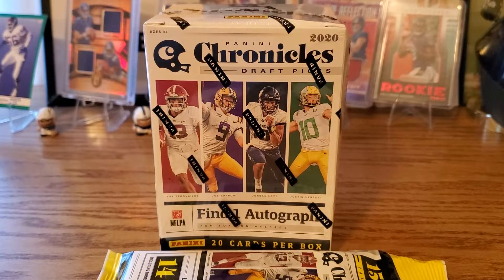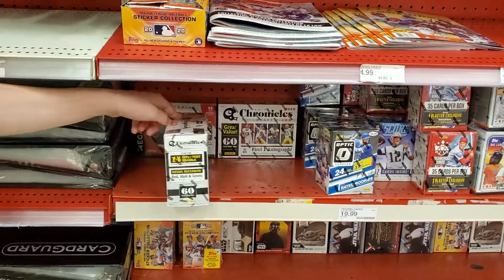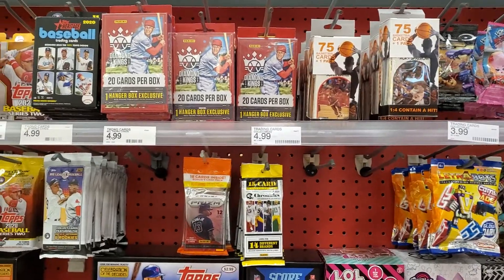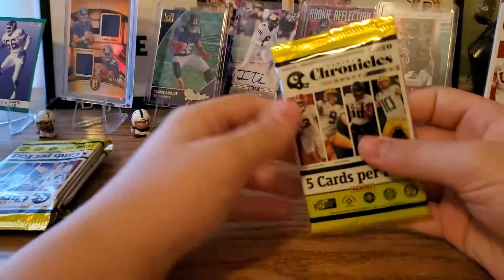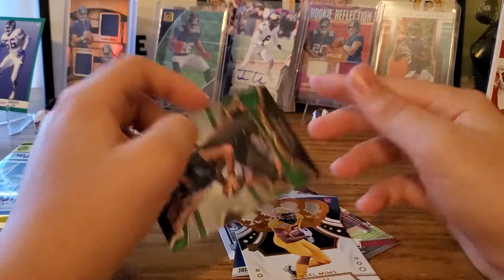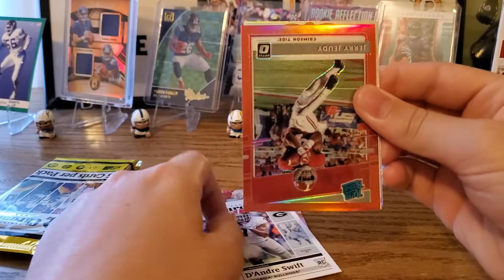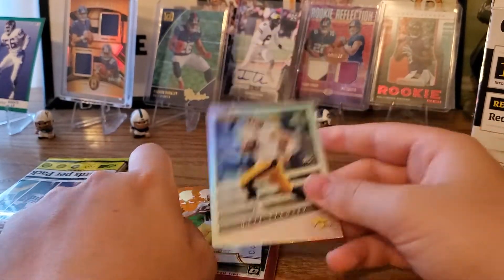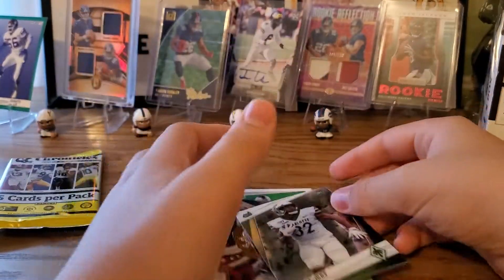New product - 2020 Panini Chronicles Draft Picks football! Blaster box and value pack.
In this video we pick up some retails boxes and packs from Target, including Chronicles, which we open.  All rookies, and get some nice cards and 1 auto.